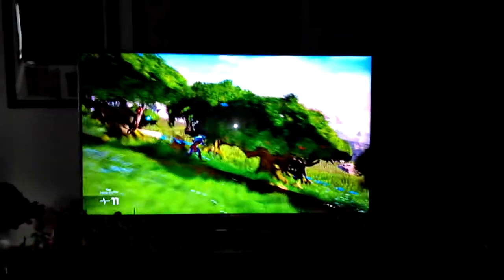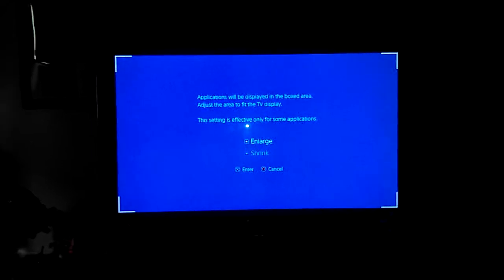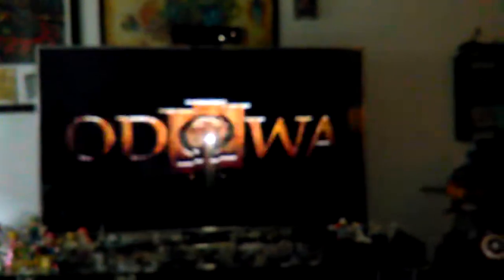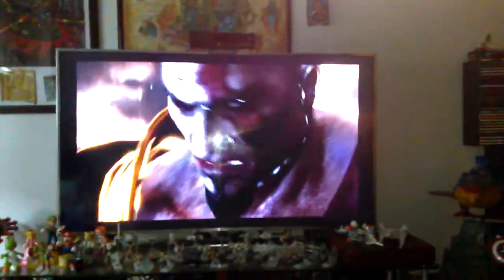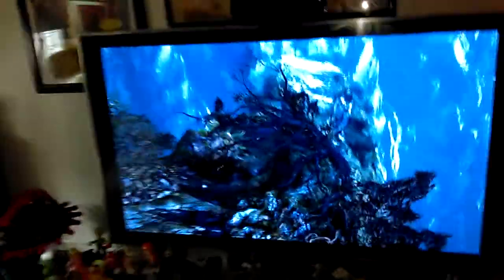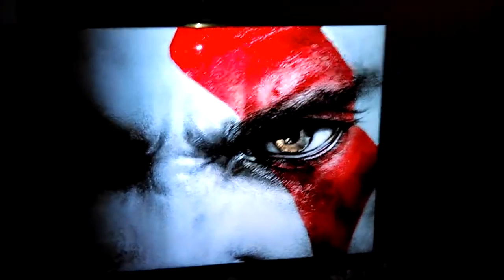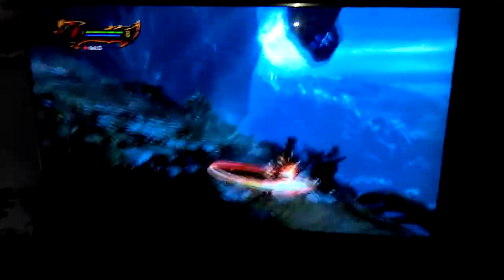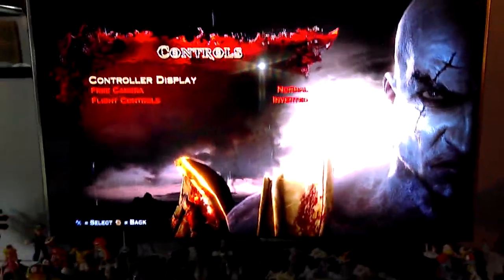God of War 3 Remastered on PS4 is Not in a Real 16:9 Format